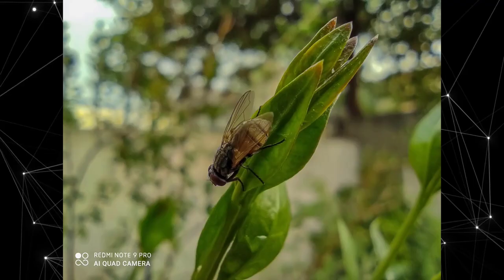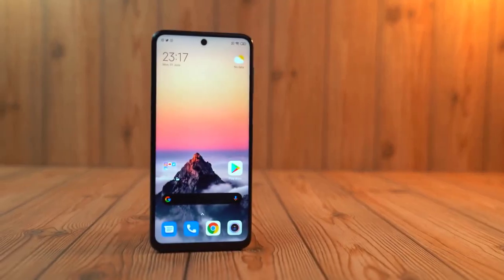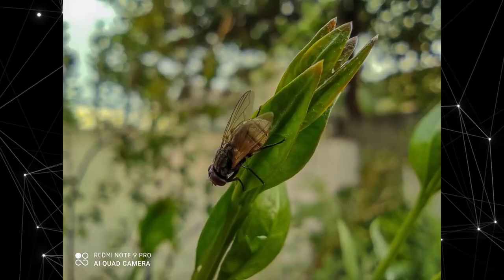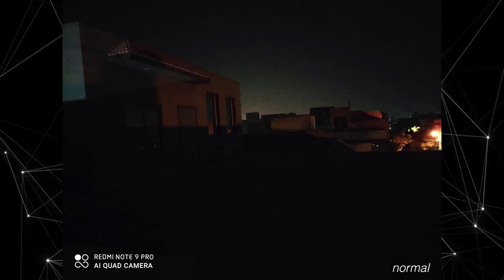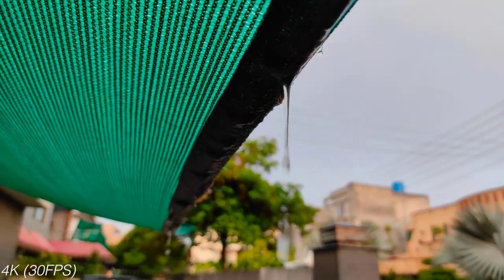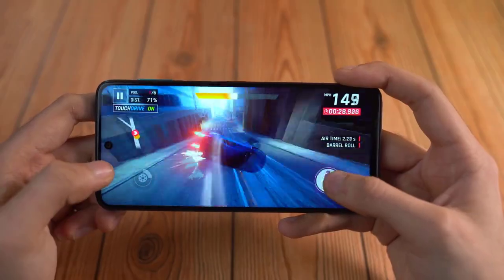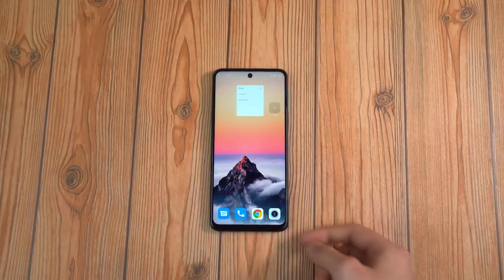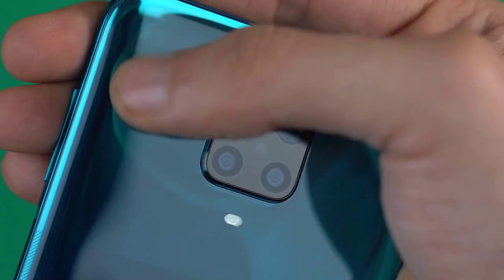Xiaomi Redmi Note 9 Pro - Cheapest Smartphone is BACK!!